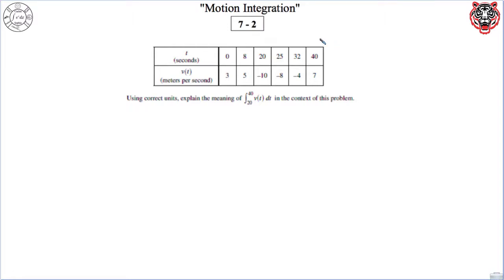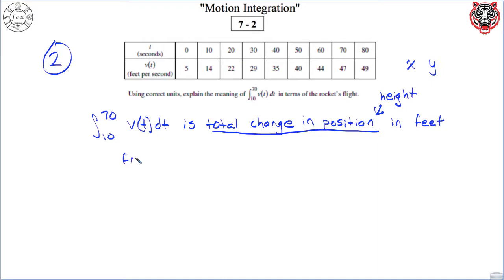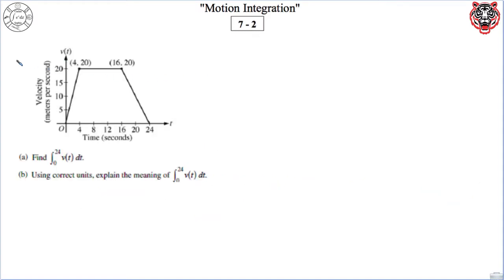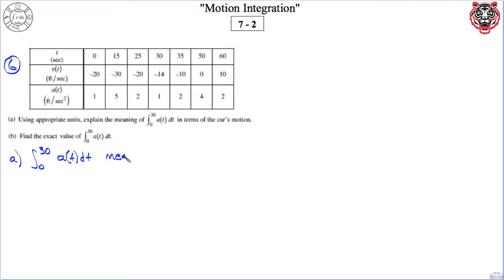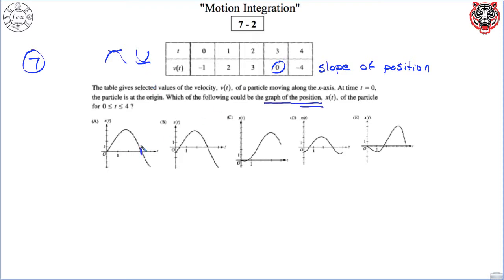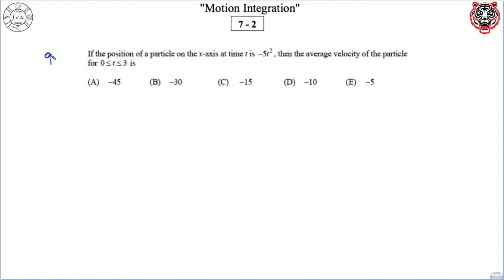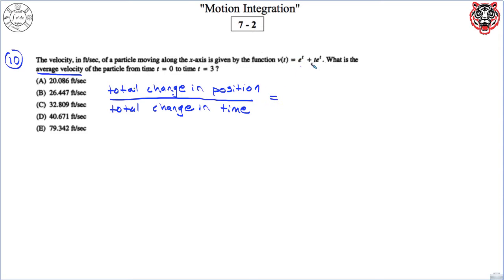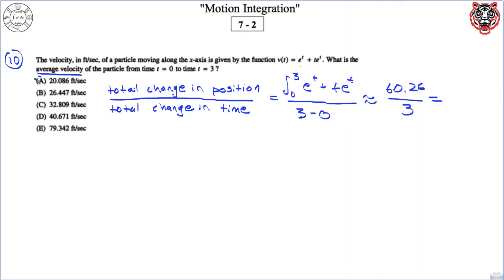AP Calculus WS 7-2 Answers